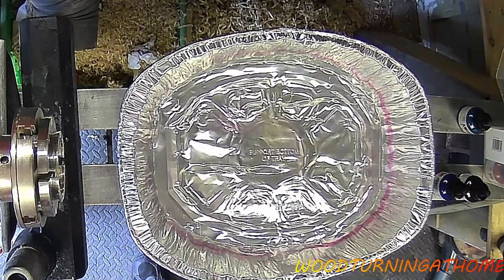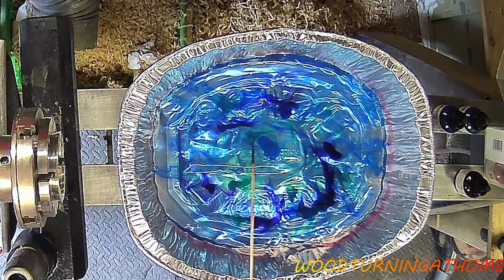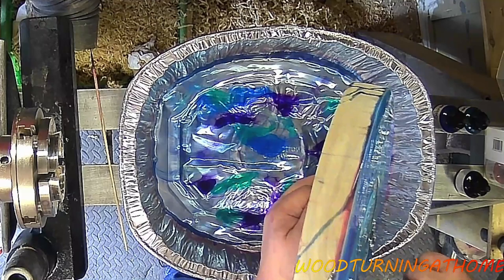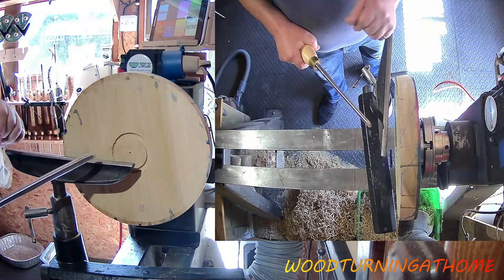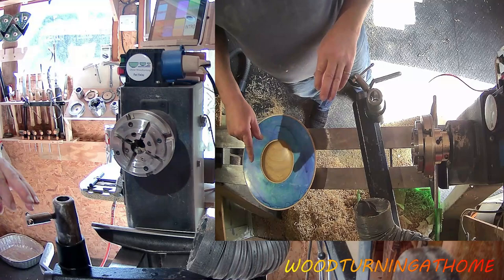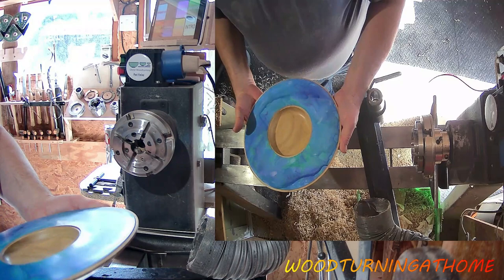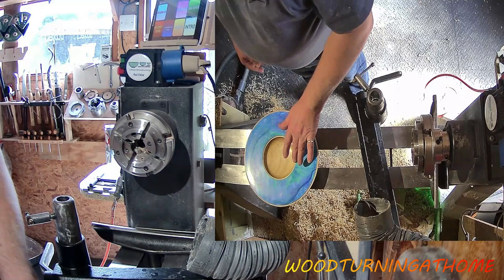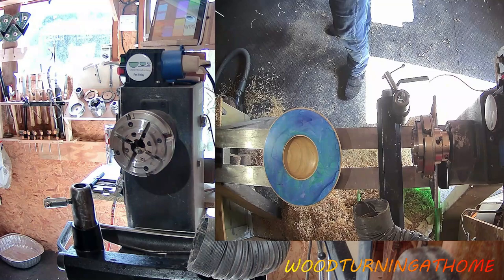Wood Art using paint marbling.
Platter with colour using paint marbling.